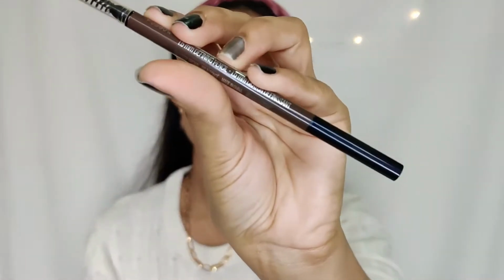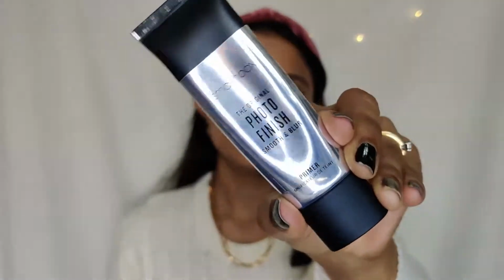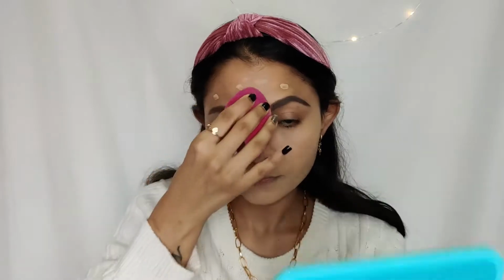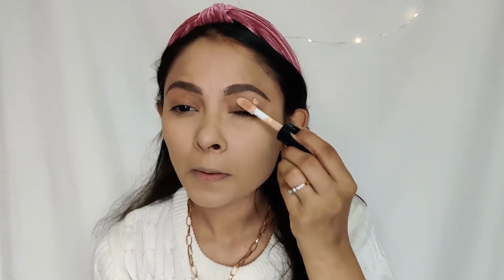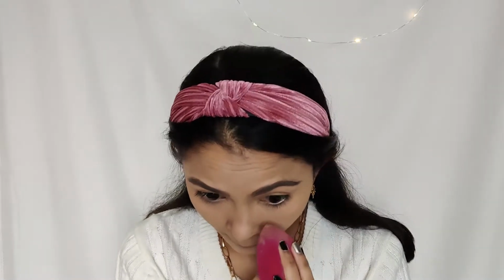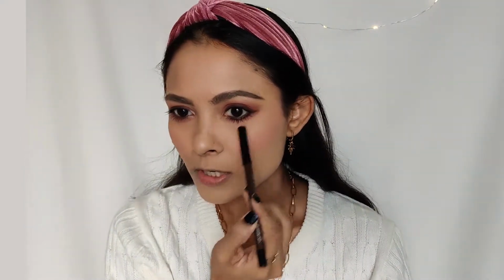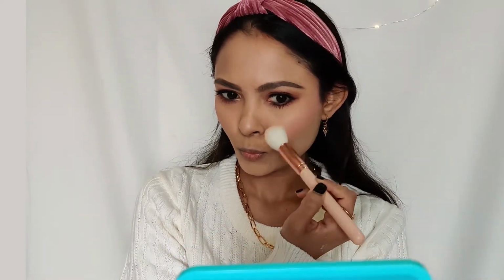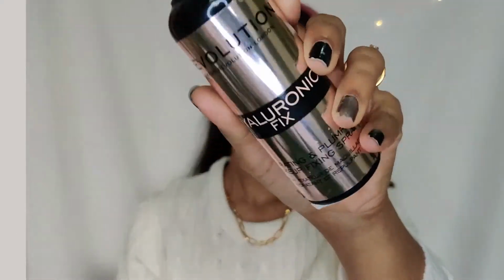Full Face First Impressions Makeup Tutorial & Review / New Makeup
Full Face First Impressions Makeup Tutorial -
Review of Wet n Wild Foundation, E.L.F Camo concealer, Maybelline New York Fit Me Loose powder, Maybelline New York Master Chrome highlighter, Maybelline Creamy matte lipstick, Revlon Super lustrous lip gloss.

I have so many new makeup products to share with you! I've tested out all of them in this video, it was so fun doing this first impressions video if you like these types of testing new makeup videos give this video a thumbs up so I know you want more of them :)  I loved reviewing the products and giving recommendations and tips.
Products used:

Wet n Wild Foundation.

E.L.F. 16 HR Camo Concealer.

E.L.F. sponge.

Maybelline New York Brow Ultra Slim Eyebrow pencil.

Covergirl Easy Breezy Brow.

Maybelline New York Fit Me Loose Powder.

Maybelline New York Master Chrome Highlighter.

Maybelline New York Creamy Matte Lipstick.

Revlon Super Lustrous Lip Gloss.

Colorbar Eye Pencil.

Gubb USA Eyelash Curler.

Essence mascara.